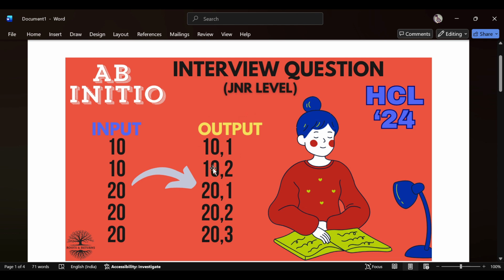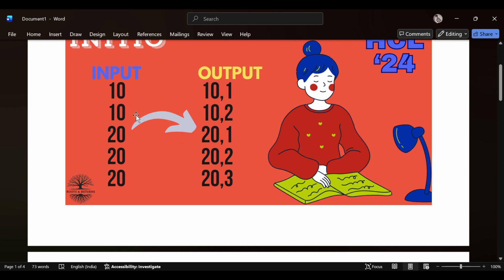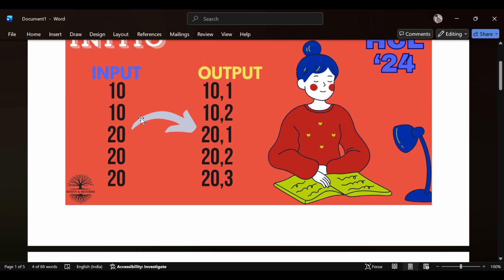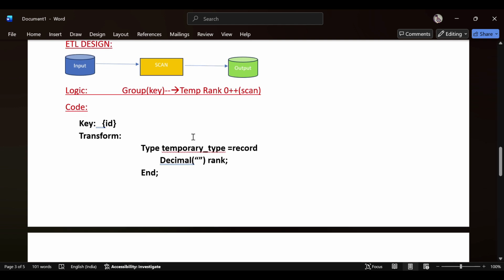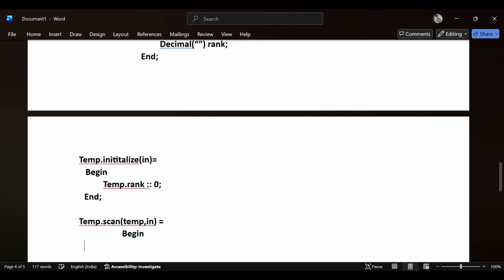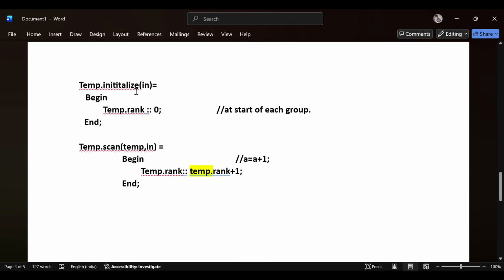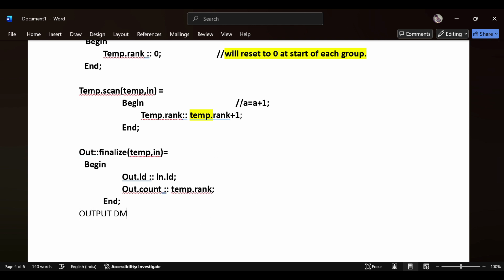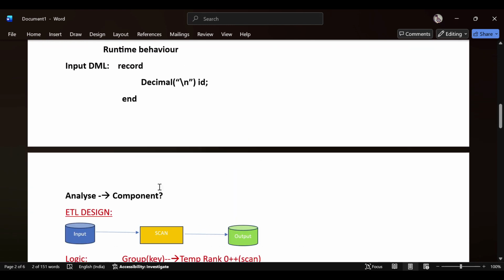HCL 2024 Easy Jnr Level Problem- Abinitio Interview Qs Solved!!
Hi All,
   We solve HLC 2024 simple question.